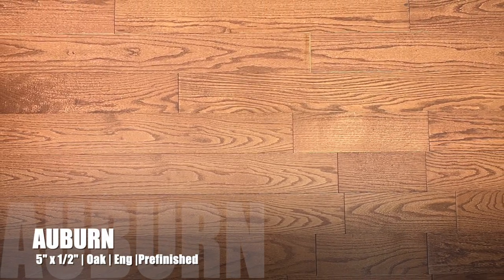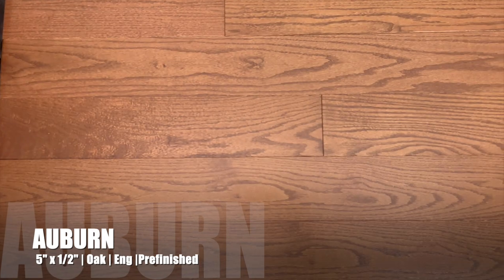5" x 1/2" Engineered Oak Auburn Hardwood Flooring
Wood Species: Oak
Stain Color: Auburn
Plank Width: 5"
Plank Thickness: 1/2"    -3 mm Wear Layer
Plank Lengths: Random Lengths up to 74"
Grade: #1 & Better
Surface Texture: Smooth
Edge: Tongue & Groove
Construction: Engineered
Prefinished
Sq Ft per Bundle: 40
Weight per Box: N / A
Finish: Urethane w/ Aluminum Oxide
Warranty: 50 year finish
Installation: Glue, Nail, Staple